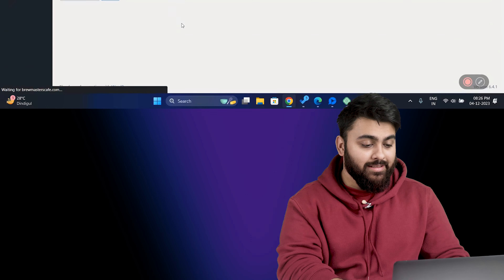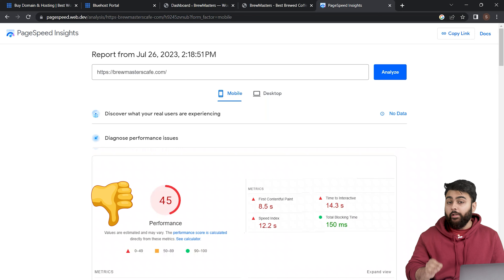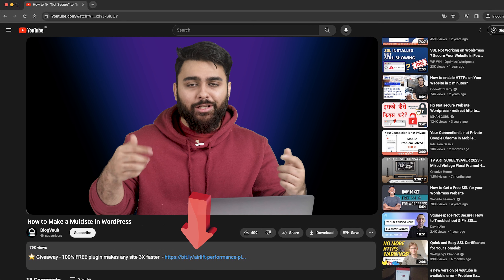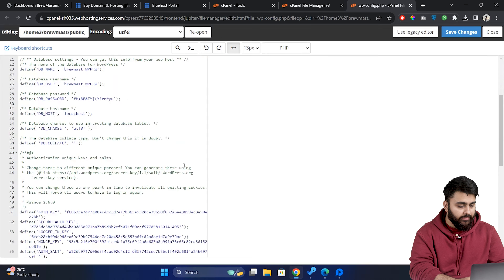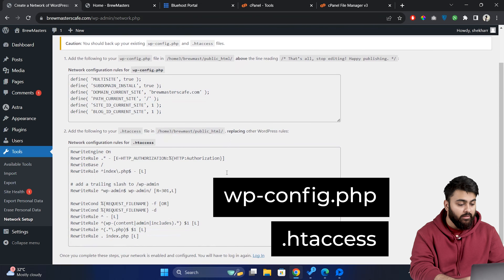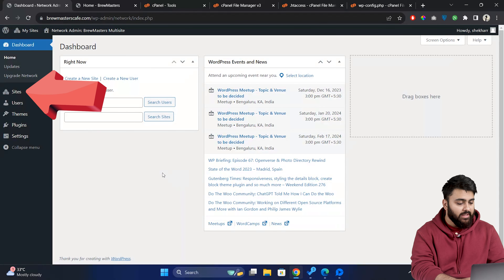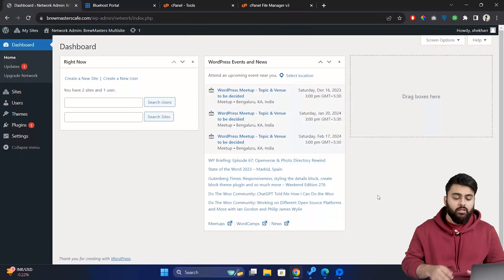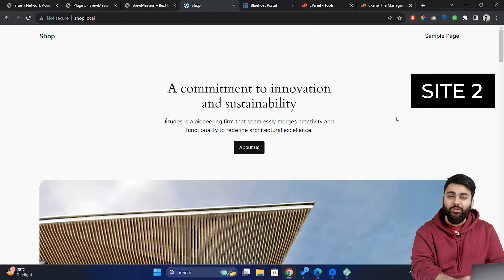WordPress Multisite Tutorial (Easiest Method)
⭐ Giveaway: Our 100% FREE plugin makes any site 3X faster In this video we will learn the easiest way to create multisite in WordPress

Add this code above the line “that’s all stop editing” in wp-config.php file:
define(‘WP_ALLOW_MULTISITE’, true);

00:00 What is Multisite?
00:16 Types of Multisite
00:23 Step 1 : Check site speed
01:17 Step 2 : Edit files in Bluehost
02:26 Step 3 : Install Network
03:38 Step 4 : How to manage Multisite?
04:19 Step5 : How to install plugins on Multisite?